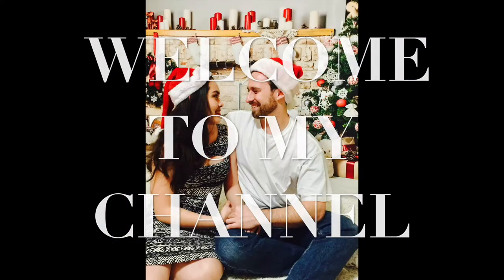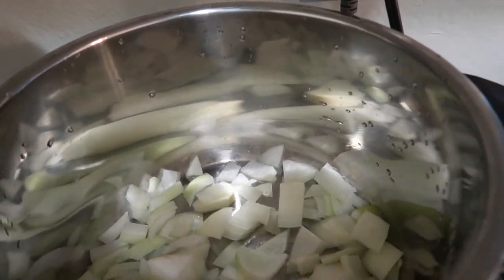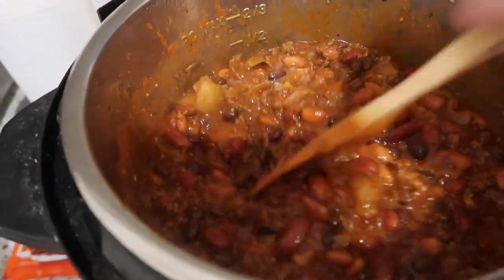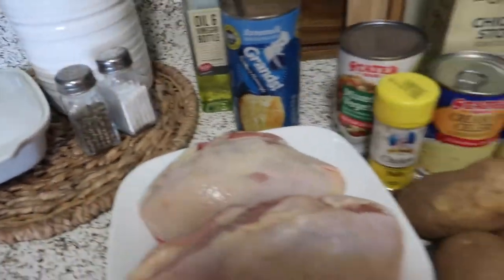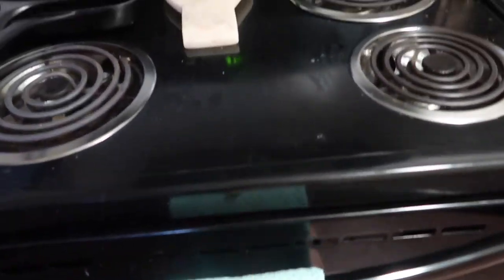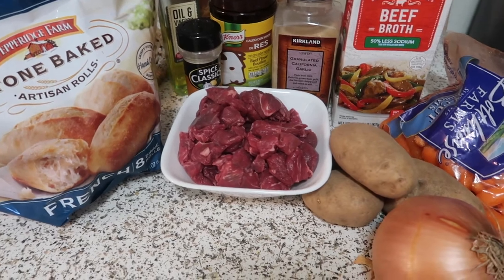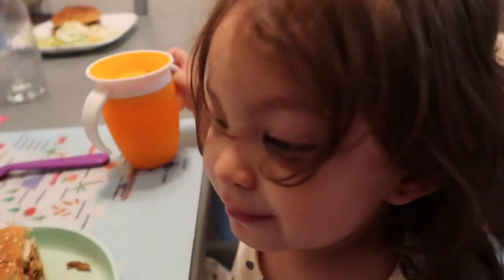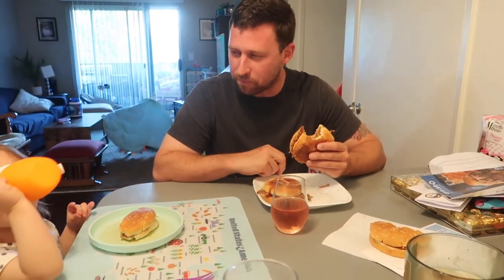4 QUICK & EASY INSTANT POT RECIPES || DUMP & GO INSTANT POT RECIPES || EASY SLOW COOK DINNER RECIPES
Hi lovies! Today’s video is 4 quick & easy instant pot recipes || Dump & go instant pot recipes. Easy slow cook dinner recipes. Very easy for moms like me who are busy. Or working people that wants to come home with a delicious dinner ready.

CHECK OUT SOCIAL MEDIA ACCOUNT:
JILL SANCHEZ

EQUIPMENTS:
 Canon G7x mark ii
 Canon SL1
 Tripods